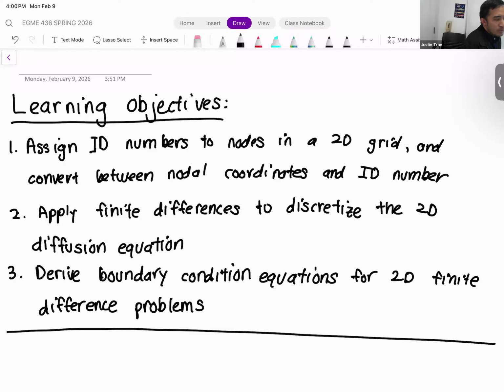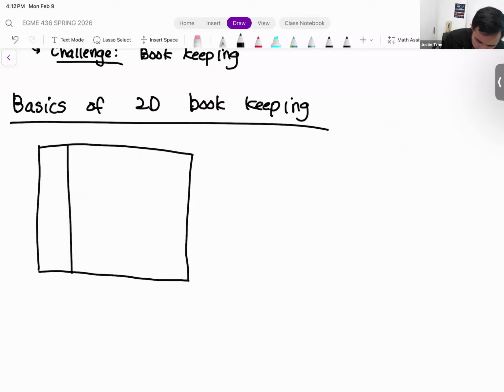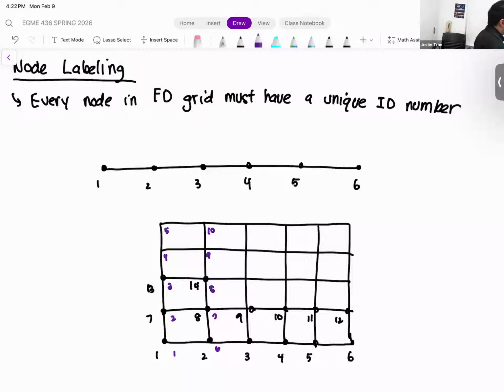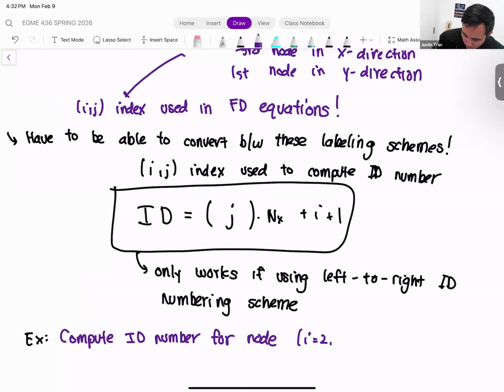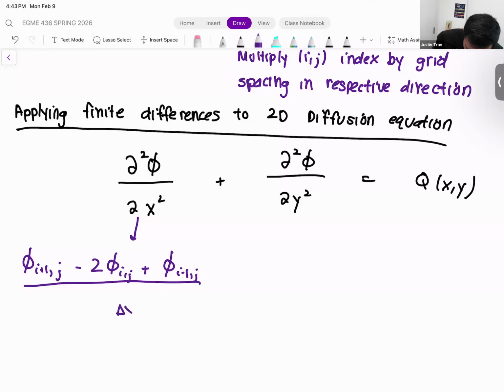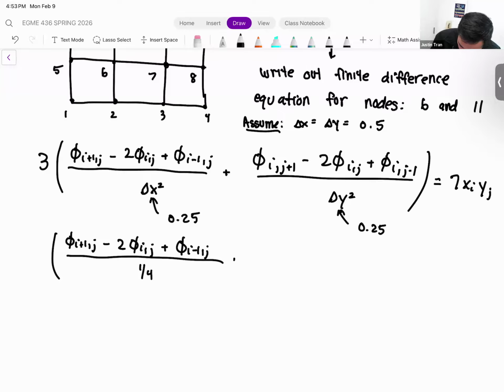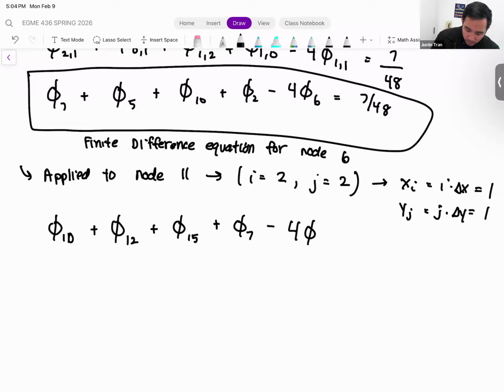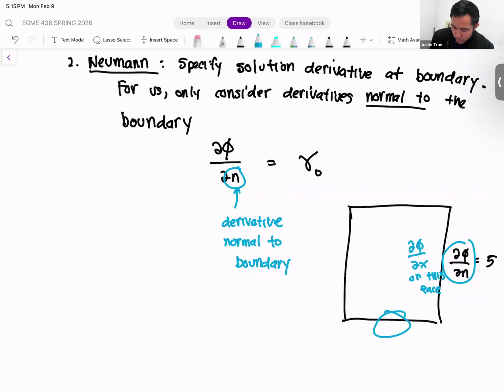EGME 436 SPRING 2026 Week 4 Lecture 1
Week 4 - Lecture 1: 2D Finite Differences pt. 1